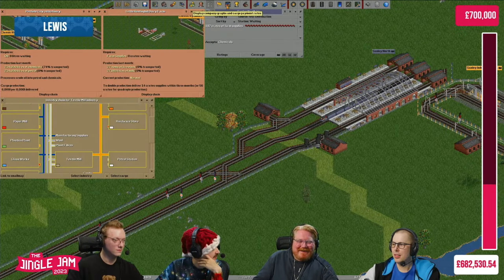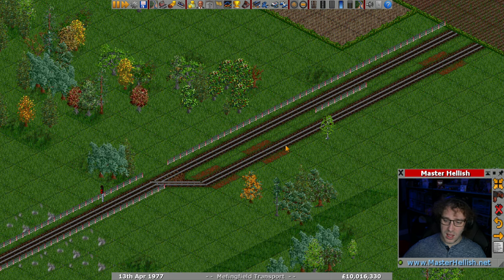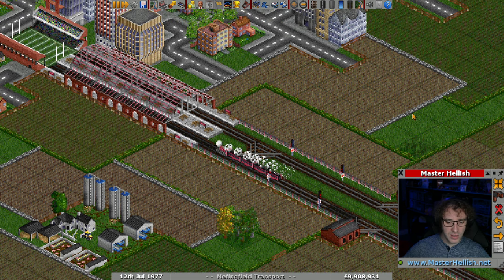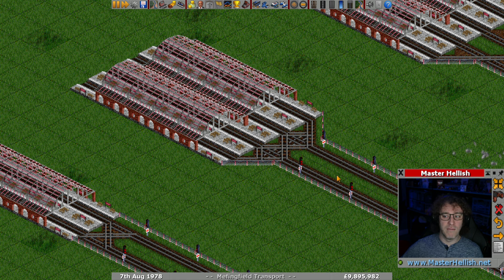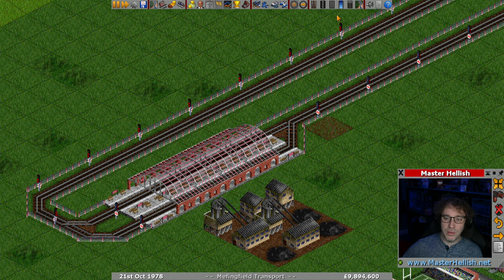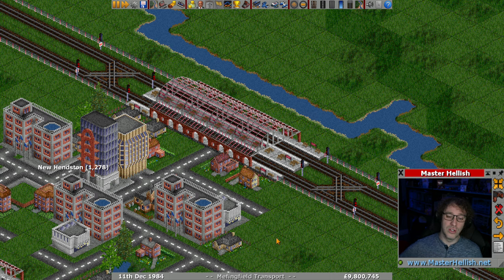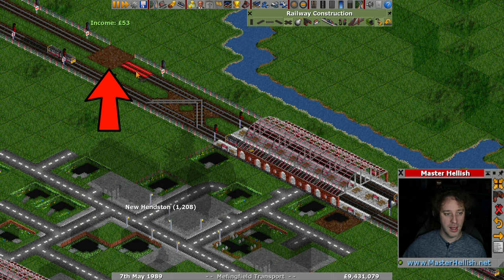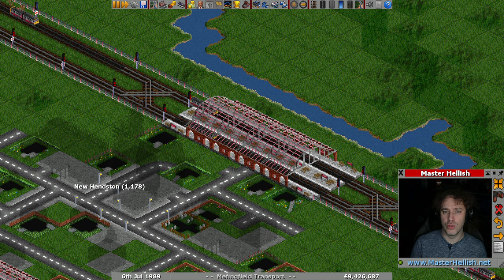Station Designs and their Signals - OpenTTD Tutorial #27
Inspired by The Yogscast's Duncan, let's have a look at how to signal stations. We all have train crashes from time to time, I know I do! But let's have a look at how we might be able to avoid some of them and well as some station designs.

◄ StreamingPlaces, Video Locations, Discord, Social Media, Contact, In-Game and more

Clips from the Yogscast used with permission. Thank you Yogscast!

0:00 - Intro
0:11 - Background
1:03 - Types of stations
2:00 - Blocks
3:50 - Terminus stations
7:53 - Ro-ro stations
10:12 - Combination stations
11:38 - Deppots on stations
13:05 - Avoiding train crashes
15:43 - Station examples
17:25 - Ending

According to a study of the 61,154 open-source projects on SourceForge in the period between 1999 and 2005, OpenTTD ranked 8th most active open-source project to receive patches and Turn on screen reader supportcontributions. In 2003 or 2004, development moved to their own server. Since 2018, the project uses GitHub for its source repository and bug tracker.